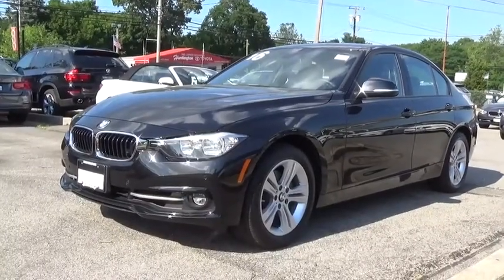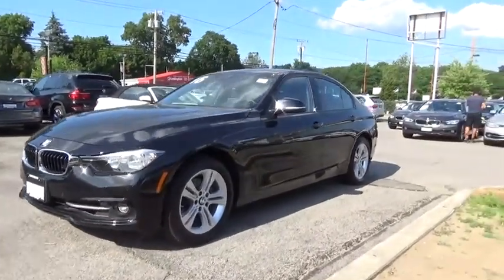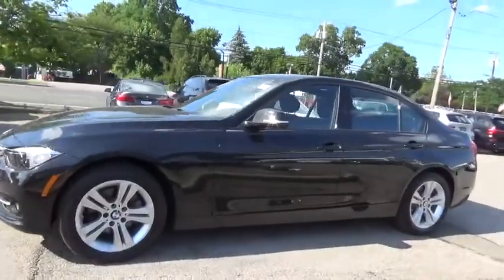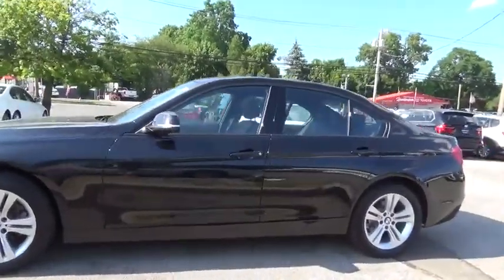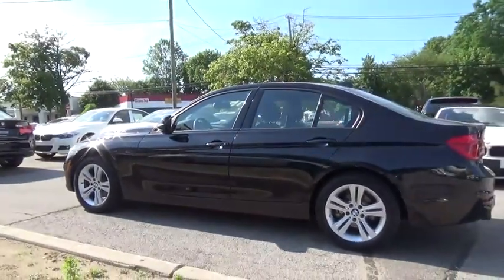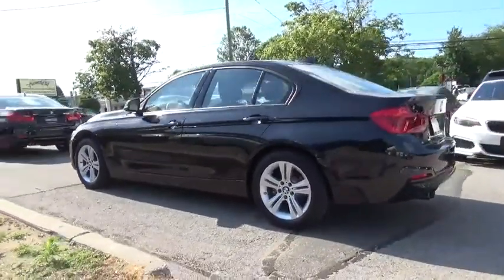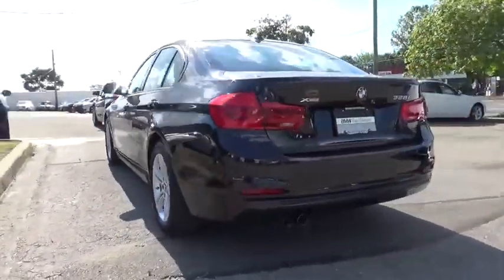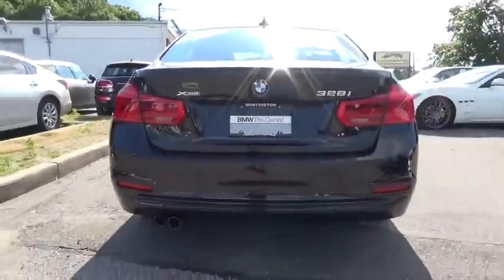2016 BMW 3 Series Walk-Around Huntington, Suffolk County, Nassau County, Long Island, NY BL2171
2016 BMW 3 Series Walk-Around
2016 BMW 3 Series 328i xDrive - Stock#: BL2171 - VIN#: WBA8E3G5XGNT26082

Habberstad BMW
945 East Jericho Turnpike

This BMW 3 Series has a powerful Intercooled Turbo Premium Unleaded I-4 2.0 L/122 engine powering this Automatic transmission. Wireless Streaming, Window Grid Diversity Antenna, Wheels: 17 x 7.5 Lt Alloy Double-Spoke (Style 392).*Packages That Make Driving the BMW 3 Series 328i xDrive An Experience*Wheels w/Silver Accents, Valet Function, Trunk Rear Cargo Access, Trip Computer, Transmission: Sport Automatic, Transmission w/Driver Selectable Mode, Tracker System, Tires: P225/50R17 All Season, Tire Specific Low Tire Pressure Warning, Tailgate/Rear Door Lock Included w/Power Door Locks, Systems Monitor, SULEV Emissions, Strut Front Suspension w/Coil Springs, Sport Seats, Sport Leather Steering Wheel.* Visit Us Today *Come in for a quick visit at Habberstad BMW of Huntington Station, 945 East Jericho Turnpike, Huntington Station, NY 11746 to claim your BMW 3 Series!